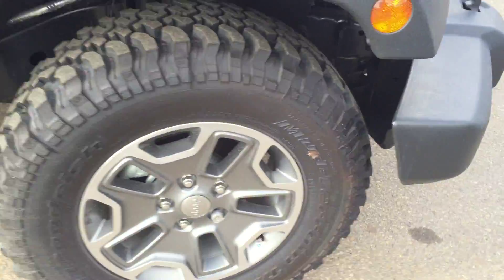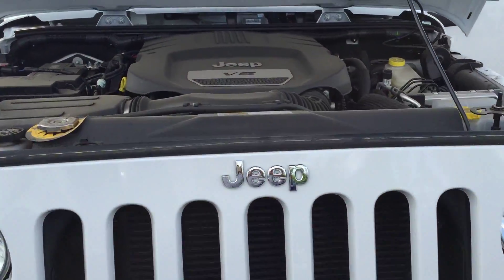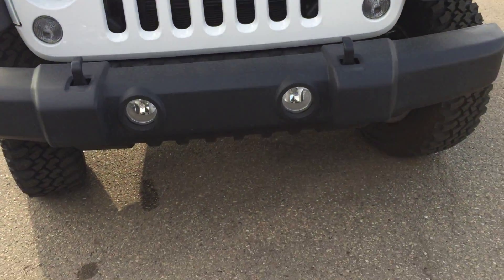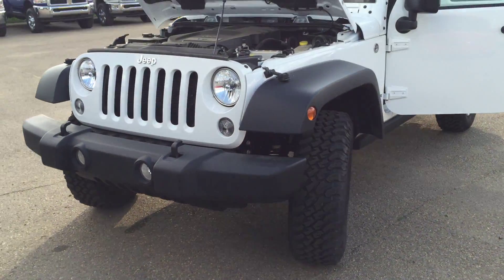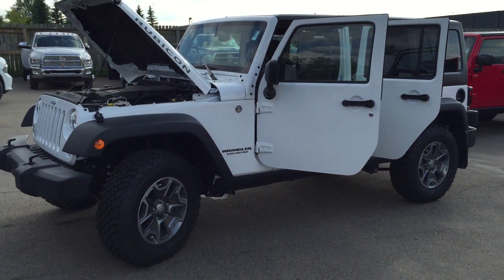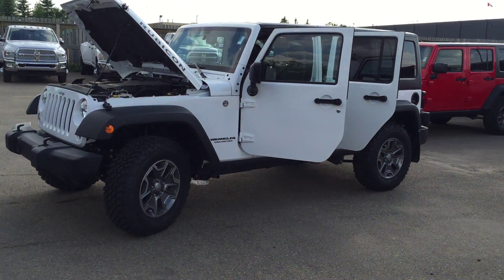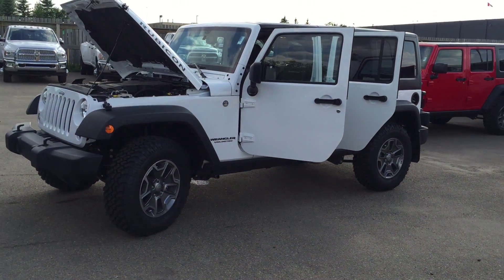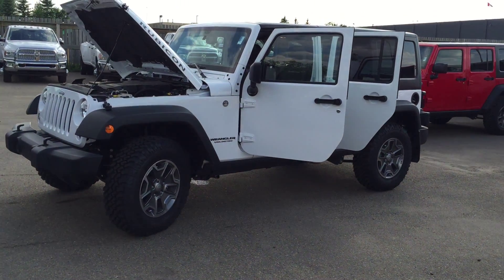2015 Jeep Rubicon